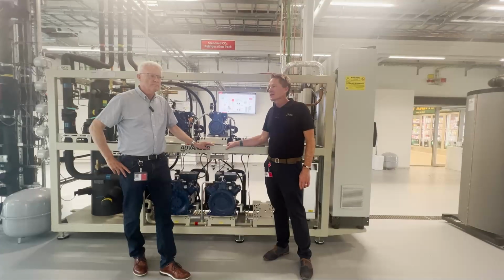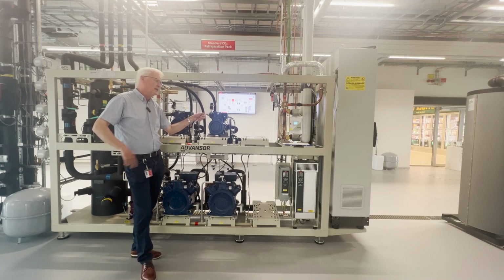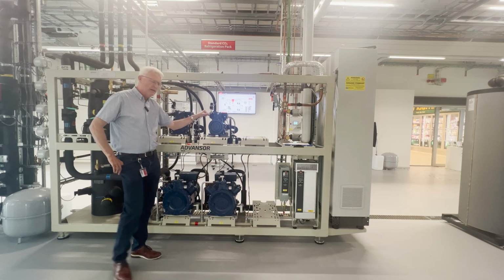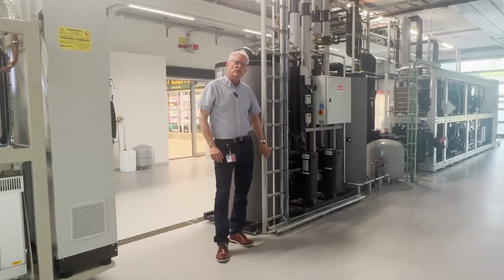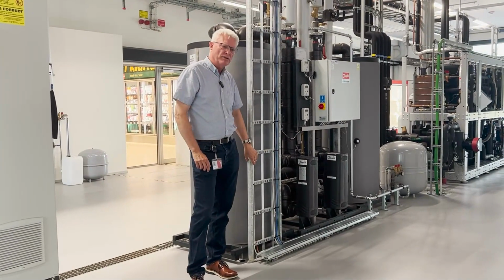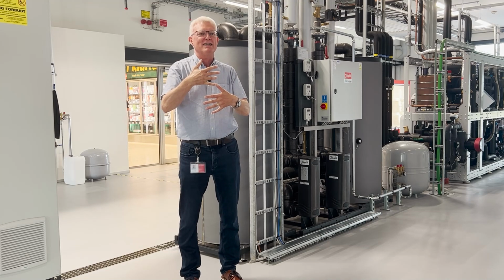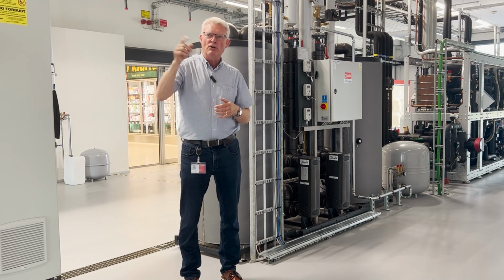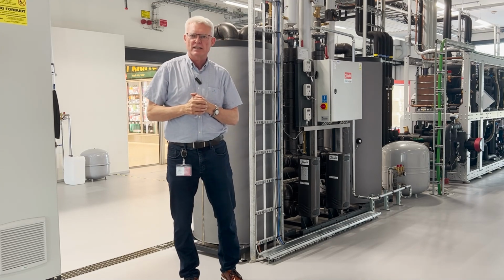Standard CO₂ Pack System and Heat Recovery at Danfoss' Smart Store ADC | ADC Highlight 9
In this segment, learn about the standard CO₂ pack system installed at Danfoss' Smart Store, designed for efficient refrigeration in cold climates. This system, specified for a supermarket of this size, utilizes natural refrigerants and Danfoss compressors, ensuring sustainability and energy efficiency.

Explore the heat recovery system, a critical innovation by Danfoss, bridging the gap between refrigeration and heating experts. By integrating a Danfoss Heat Recovery Unit, the system optimizes heat extraction without compromising food quality. With a simple 0-10 volt signal, the Danfoss pack controller communicates seamlessly with the heat recovery unit, demonstrating advanced energy efficiency in a live supermarket setting.

This clip of Danfoss' Smart Store Application Development Center Tour by Ejnar Luckmann and Drew Turner is part of Danfoss' Climate Solutions' Livestream event on October 23, 2024.